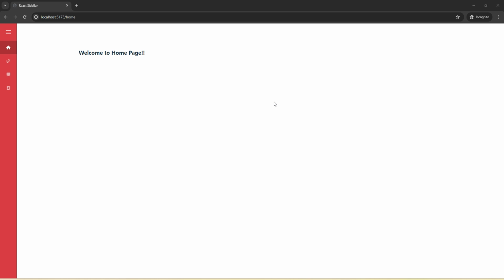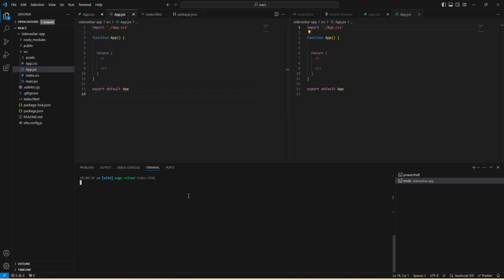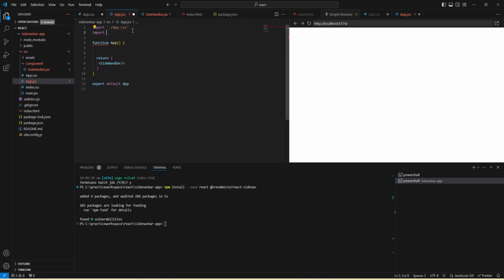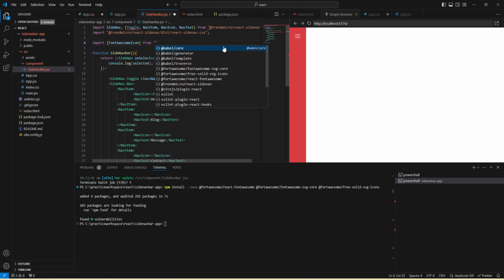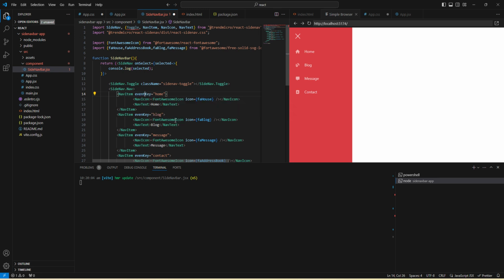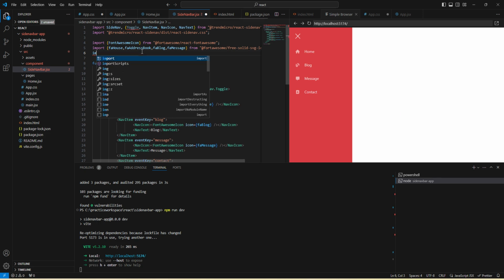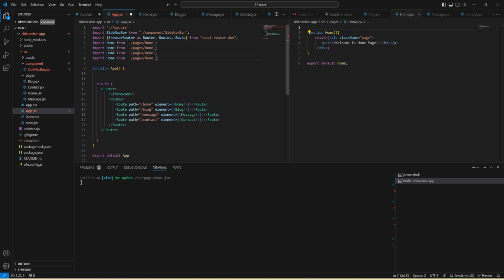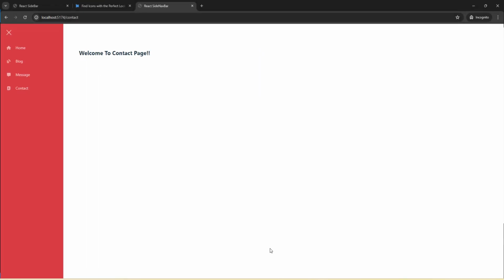Build Sidebar Navigation Menu in React JS with React Router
Sidebar Navigation Menu Tutorial React JS
Build Sidebar navigation menu in ReactJS with react router
In this video we're going to build cool react sidebar using react-router and link pages to respective menus
React Sidebar Navigation Menu using React Router
Learn how to create a React Sidebar Navigation Menu using React Router  in this beginner ReactJS Project Tutorial. We will create a sidebar nav menu that you can use to create in a portfolio, website, or dashboard design. We will use the latest version of React Router  using create Browser Router to make the routes.
Build cool React Sidebar using react-router and link pages to respective Menus

Timecodes
0:00 | Introduction
1:23 | Create React Application
3:11 | Create Side Navigation Bar component with textual menu Items
9:20 | Create Icons for Menu Items and Event
16:30 | Create pages and Link it to Menus using React Routing
26:25 | Add Submenus to main Menu